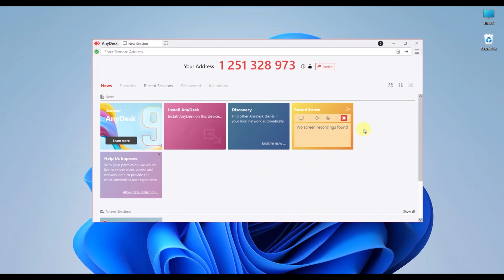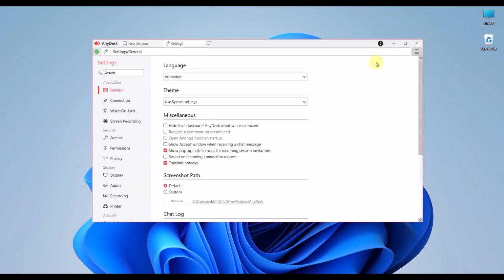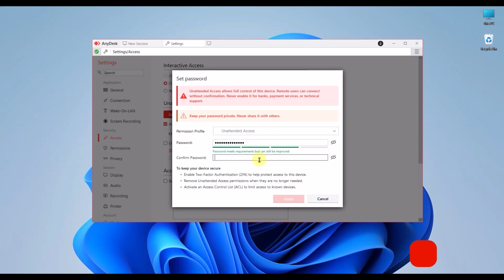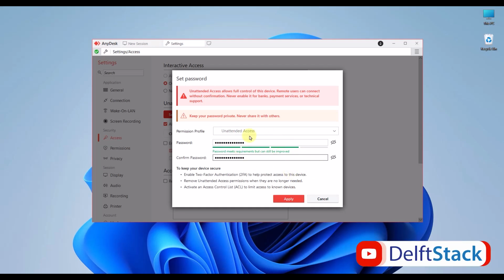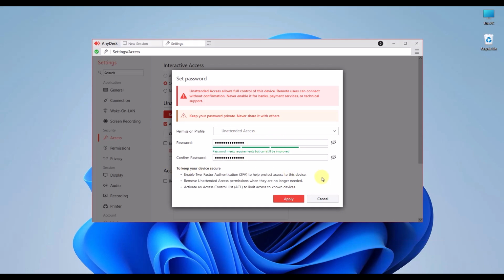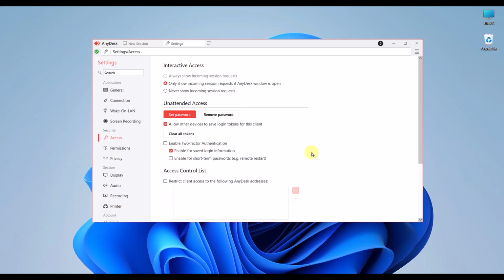How to Set AnyDesk Password (Unattended Access Setup)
In this Delft Stack guide, we demonstrate how to configure a secure password for unattended access in AnyDesk. This allows you to connect to your computer remotely without needing a physical user to accept the request.

✅ Accessing the latest AnyDesk connection settings.
✅ Requirements for a strong AnyDesk security password.
✅ Selecting the correct Permission Profile for unattended access.
✅ Applying security credentials to prevent unauthorized logins.

1️⃣ Access Security Hub
   - Path: Menu (3 vertical lines) - Settings - Access Tab.
   - Action: Opens the central panel for connection permissions.
2️⃣ Configure Password
   - Action: Click "Set Password" - Enter 8+ characters (with special symbols).
   - Action: Confirm credentials and set Profile to "Unattended Access".
3️⃣ Finalize Setup
   - Action: Click "Apply" to lock the new security settings.

📌 Timestamps
⏱️ 00:00:00 - Introduction
⏱️ 00:00:21 - Navigating to the Access Settings Tab
⏱️ 00:00:41 - Setting a Secure Password and Profile
⏱️ 00:01:13 - Applying and Saving Your New Credentials

🔧 Why Watch
Setting a password is the foundational step for a secure remote office setup. This tutorial ensures you follow current security best practices, including character requirements and permission profiles, to keep your machine safe.